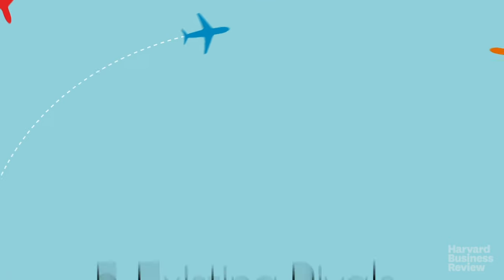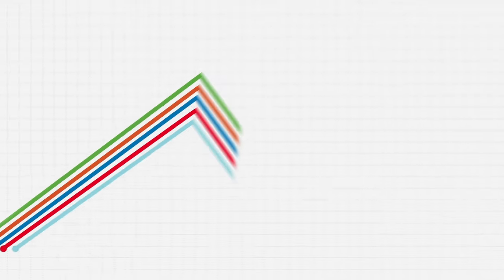The Explainer: The 5 Forces That Make Companies Successful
Michael Porter’s theory has shaped a generation of academic research and business practice.

Understanding the competitive forces, and their underlying causes, reveals the roots of an industry’s current profitability while providing a framework for anticipating and influencing competition (and profitability) over time. A healthy industry structure should be as much a competitive concern to strategists as their company’s own position. Understanding industry structure is also essential to effective strategic positioning. Defending against the competitive forces and shaping them in a company’s favor are crucial to strategy.

At Harvard Business Review, we believe in management. If the world’s organizations and institutions were run more effectively, if our leaders made better decisions, if people worked more productively, we believe that all of us — employees, bosses, customers, our families, and the people our businesses affect — would be better off. So we try to arm our readers with ideas that help them become smarter, more creative, and more courageous in their work. We enlist the foremost experts in a wide range of topics, including career planning, strategy, leadership, work-life balance, negotiations, innovation, and managing teams. Harvard Business Review empowers professionals around the world to lead themselves and their organizations more effectively and to make a positive impact.